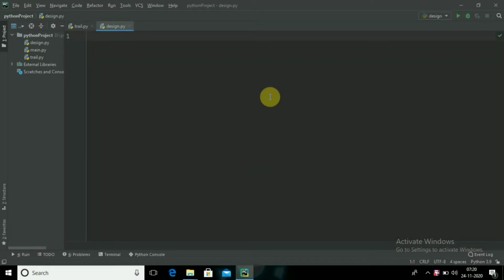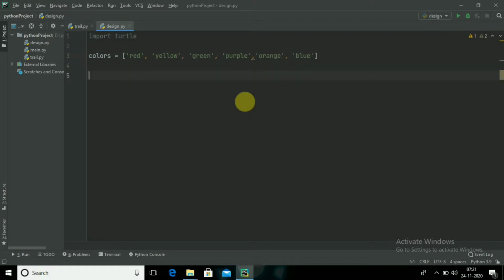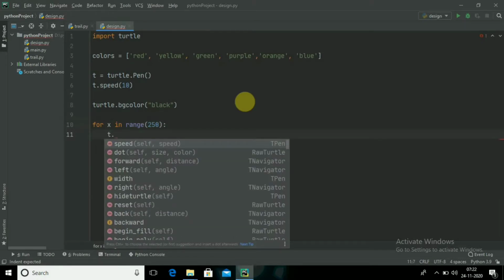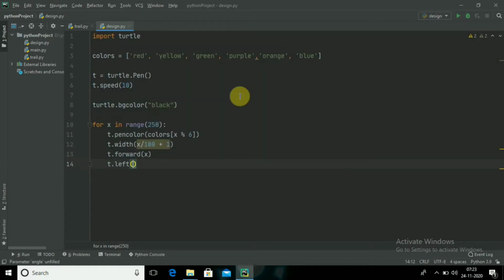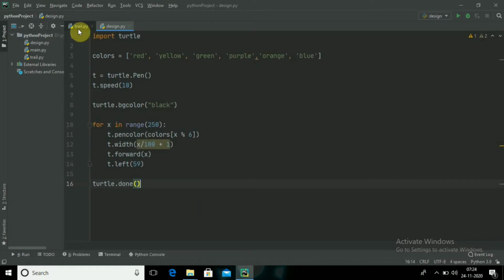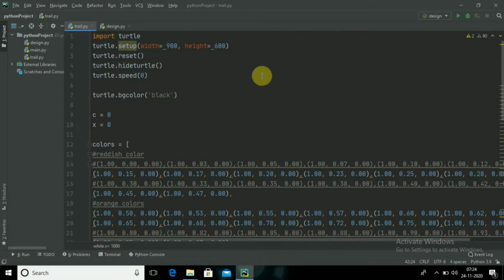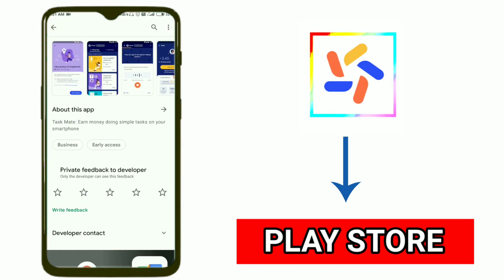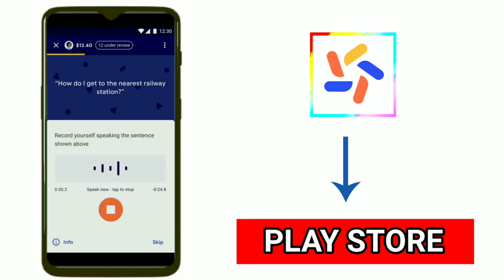Create beautiful Design Using Python| (Bonus) Earn money using Google Task mate app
In this video I explained how you can create a wonderful design using python programming lanugage. How I explained how you can earn money by doing tasks in google task mate.
To know the  code of the of the program please join my telegram channel